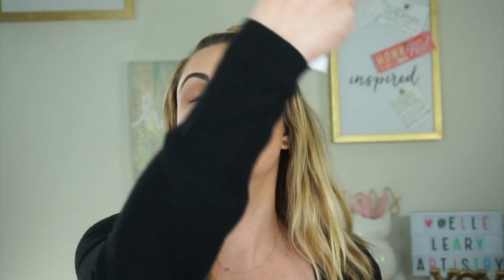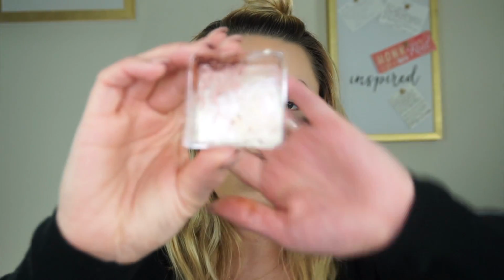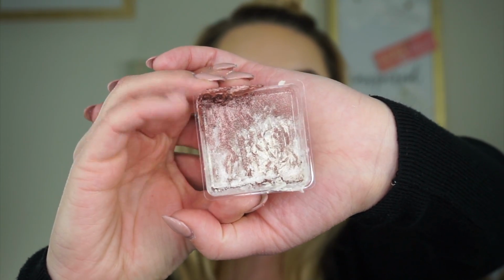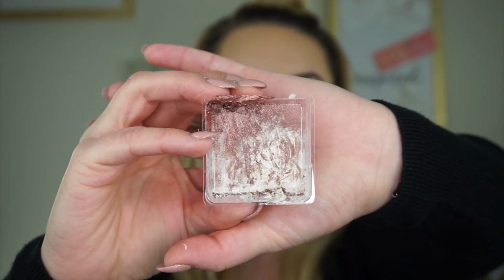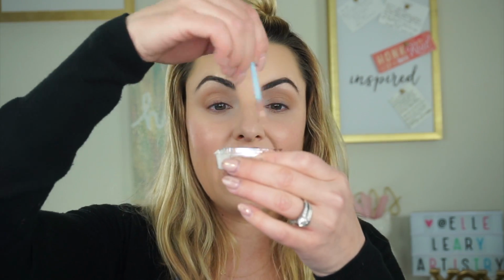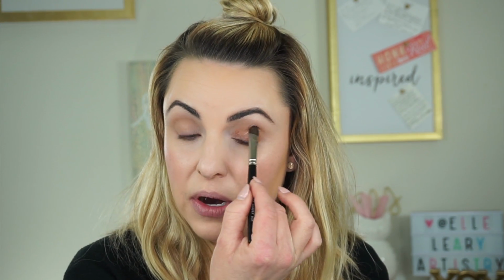10 Life Changing Makeup Hacks || Professional Approved - Elle Leary Artistry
These are 10 makeup hacks that I have gathered along my way working in the industry are must see!! You will love them and find yourself using them a lot!! What other hacks do you use??

Here are some more video's you might enjoy!

I am Elle Leary a celebrity makeup artist and male groomer!! I wanted to create this channel to share the fun and magic of makeup. Also to lift people up to follow their dreams just like I have. Dream's really do come true!! I post new video's every Monday and Thursday